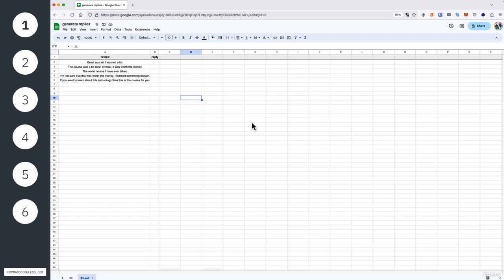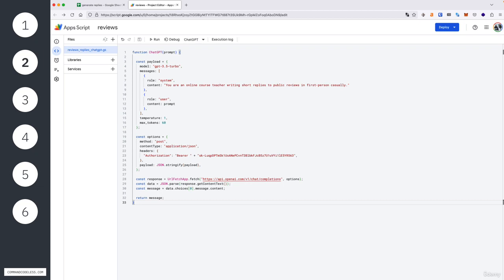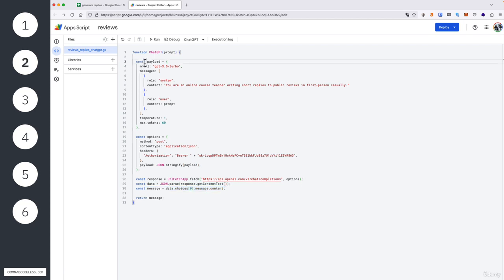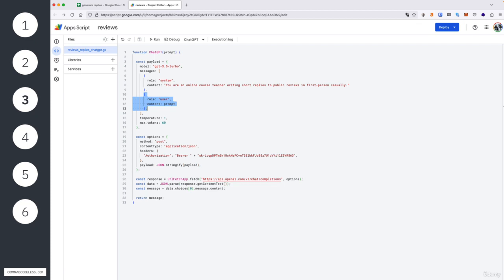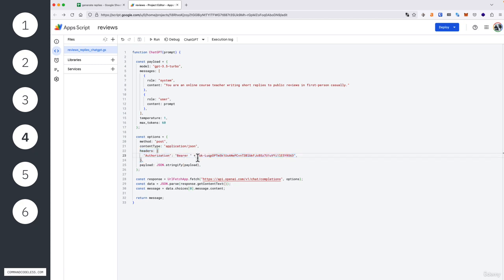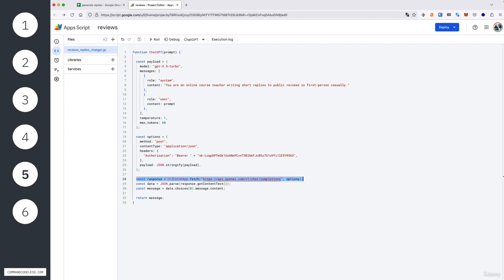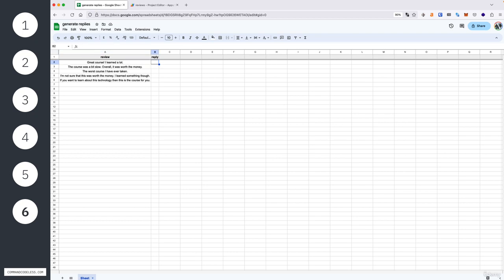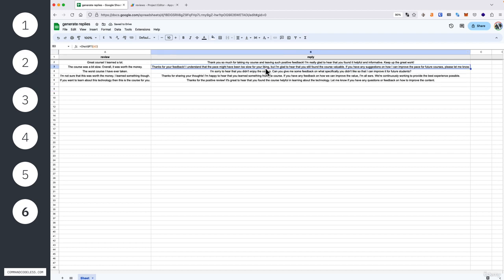Add Javascript Code To Google Sheets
Welcome to an empowering tutorial on populating databases with ChatGPT using the magic of no-code tools—specifically, Google Sheets! In this guide, we'll show you how to leverage AI to enrich your databases with relevant and coherent content. Whether you're a data enthusiast, marketer, or content creator, this tutorial will equip you with the skills to streamline data management.

Topics Covered:

    Database Enrichment: Understand the concept of populating databases with AI-generated content to enhance data quality.

    No-Code Tools Overview: Get acquainted with Google Sheets, a user-friendly no-code platform for data manipulation.

    Setting Up Your Google Sheet: Step-by-step guide on creating a Google Sheet for populating your database.

    Data Collection and Schema: Learn how to structure your data and define the schema for database enrichment.

    Integrating ChatGPT: Discover how to integrate ChatGPT to generate content that enriches your database entries.

    Automation and Bulk Processing: Explore techniques to automate the process and handle multiple database entries.

    Quality Control and Validation: Understand how to ensure the accuracy and coherence of AI-generated content.

    Database Integration: Learn how to import the enriched data back into your database system.

By the end of this tutorial, you'll be proficient in using Google Sheets and ChatGPT to enrich your databases seamlessly. You'll be able to automatically generate relevant content, enhance data entries, and optimize your data management workflow.

No coding skills needed! Join us on this data enrichment journey and witness how AI and no-code tools collaborate to make data management more efficient and effective.